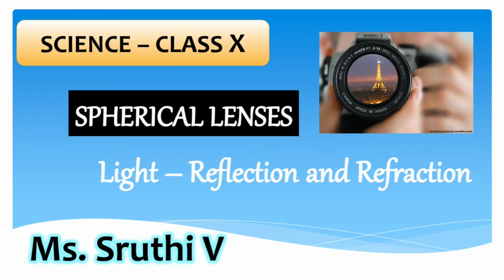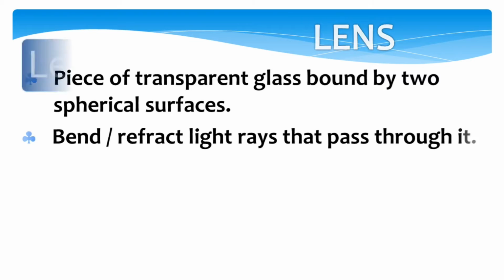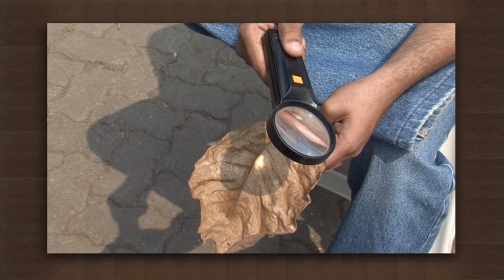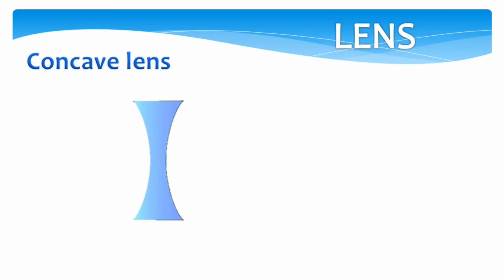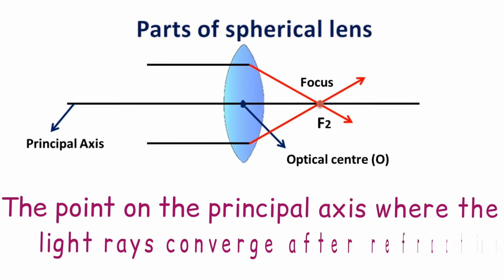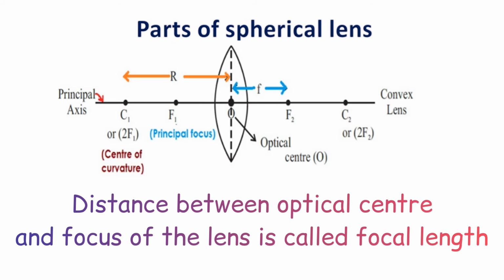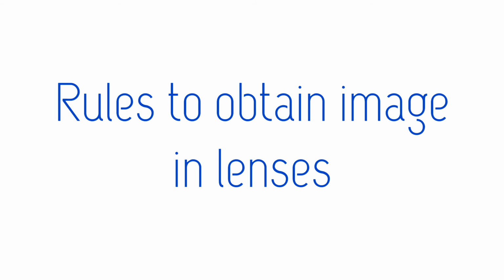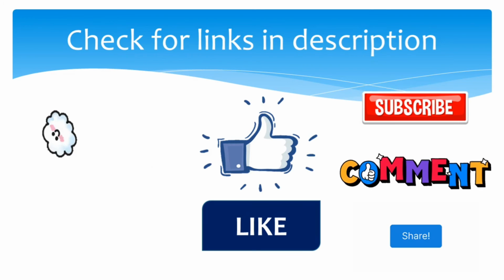Spherical lenses - Parts of a lens - Rules of refraction - Light - Class 10